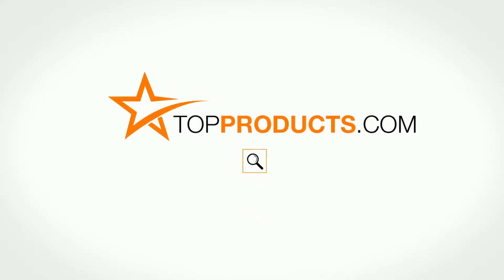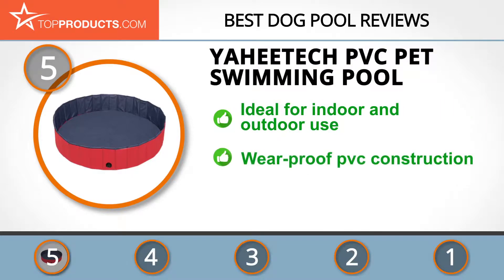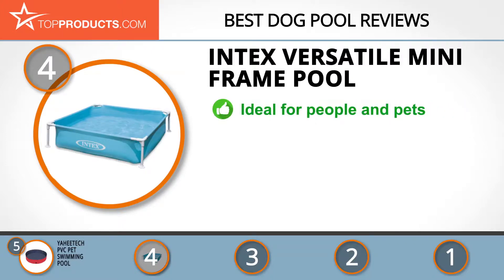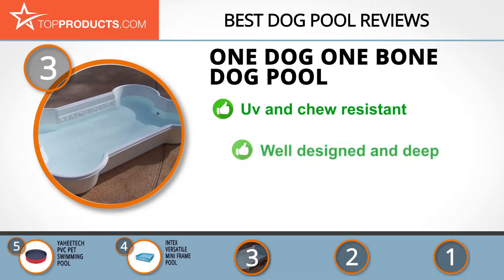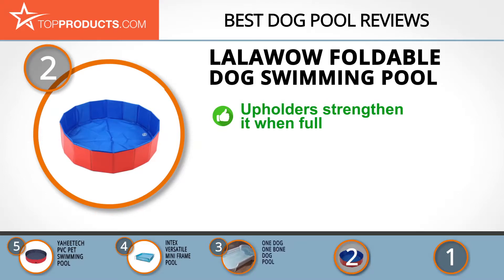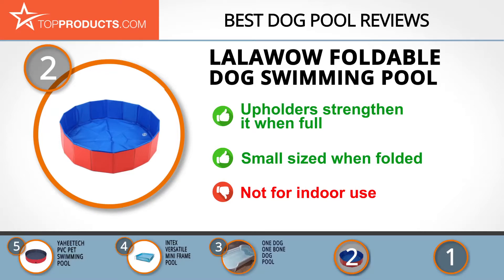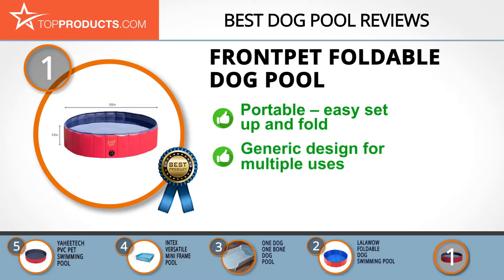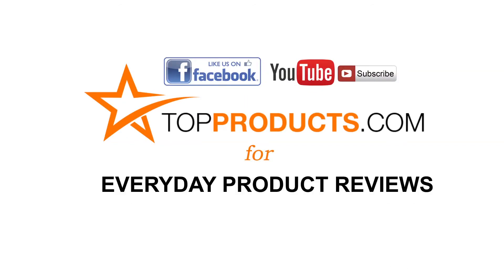Best Dog Pool Reviews – How to Choose the Best Dog Pool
Our trained experts have spent hours researching the best Dog Pools available on the market. In order to save you both time and money, we’ve narrowed the field down to some of the best Dog Pool brands. Check out an in-depth review on TopProducts.com:

We all know how great it feels to cool off on a hot summer’s day with a splash in the pool. Well, imagine you had to wear a thick fur coat the whole time as well! Dogs need to cool off as much as we do when the sun hits, and there are many ways to achieve that, but a dog pool is one of the most fun!

Not just cooling your canine companion down, a pool lets them have a great time splashing around and work off some of that excess energy in the process. Many are foldable for easy transport and most are made of suitably tough materials. All that’s left to decide is what size you need it to be and whether you want the kids to get in at the same time!

In this video, you will learn about the features, pros and cons for our picks for the top Dog Pools. Our experts have chosen a wide range of products that can fit every budget, from top-of- the-line to budget friendly. This video includes:

• FrontPet Foldable Dog Pool Review
• Lalawow Foldable Dog Swimming Pool Review
• One Dog One Bone Dog Pool Review
• Intex Versatile Mini Frame Pool Review
• Yaheetech PVC Pet Swimming Pool Review